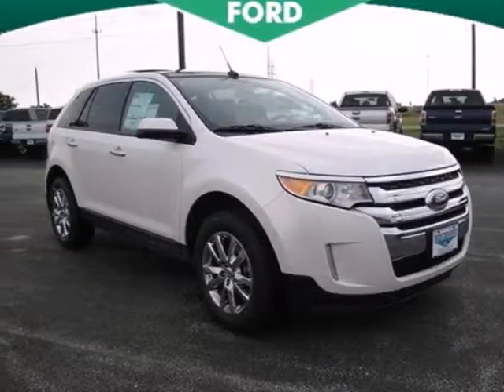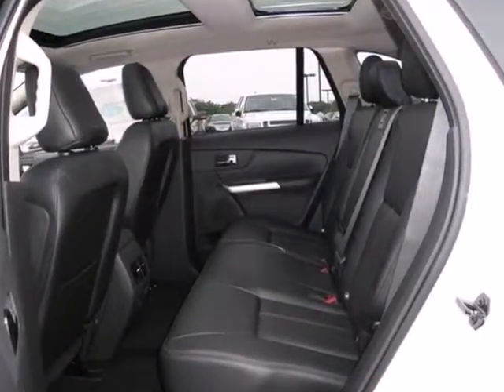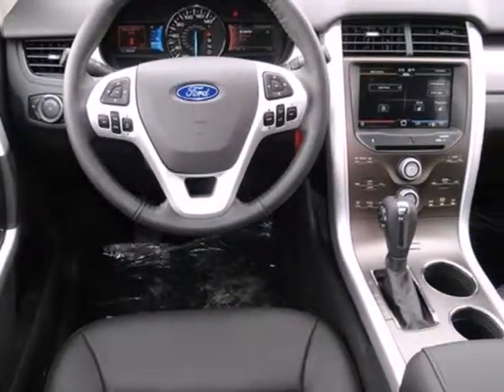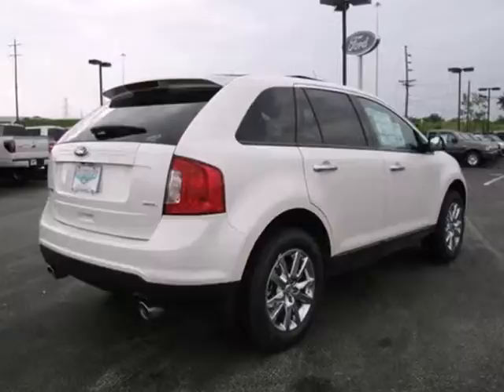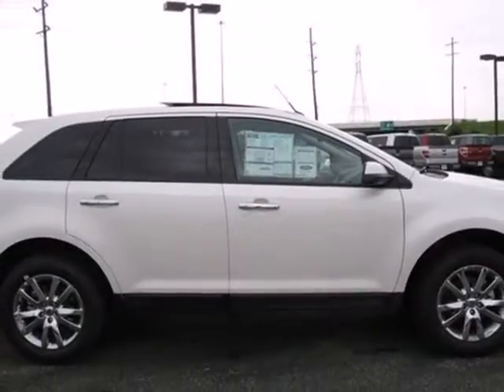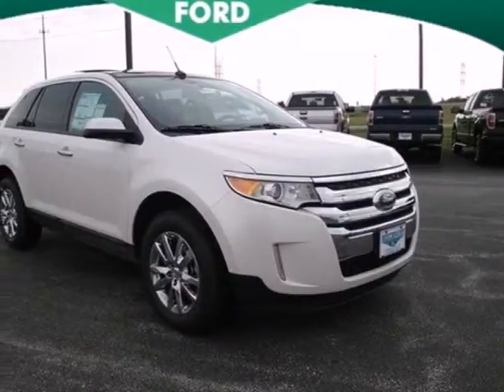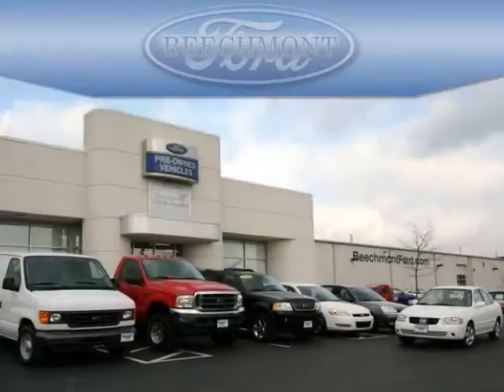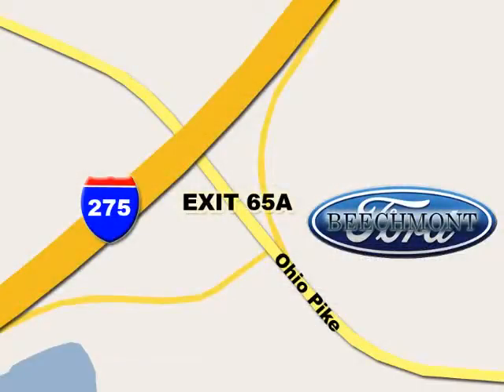2011 Ford Edge T11-904 in Cincinnati Dayton, OH 45245 SOLD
Beechmont Ford
600 Ohio Pike
Cincinnati Dayton OH, 45245

Beechmont Ford is a Cincinnati Ford Dealer specializing in New &amp; Used Ford Cars, Hybrids &amp; SUVs in the Cincinnati area. We also serve the surrounding communities such as Dayton, Columbus, Loveland, Milford, Bethel, Newport, and Covington.

As your leading Cincinnati Ford dealer, we pride ourselves on providing customers with:

Low prices on Ford models, including new 2010 options

From everyone here at Beechmont Ford, thanks for visiting and we hope to see you soon!